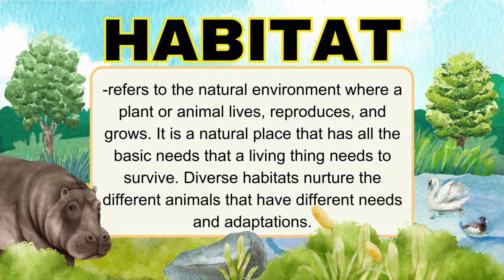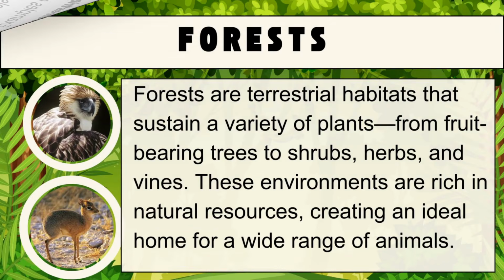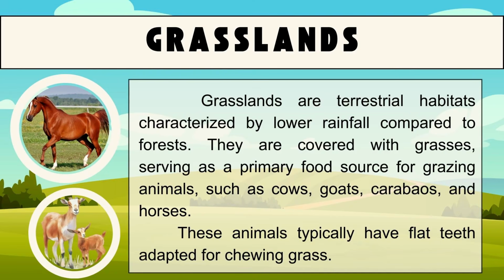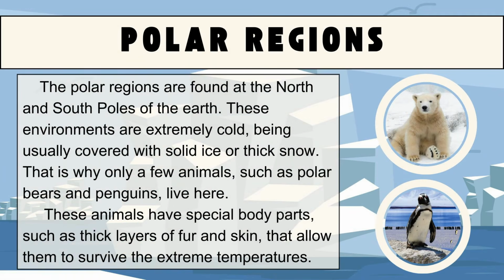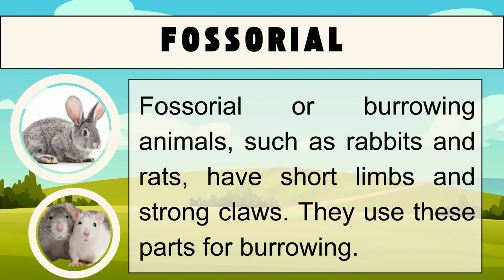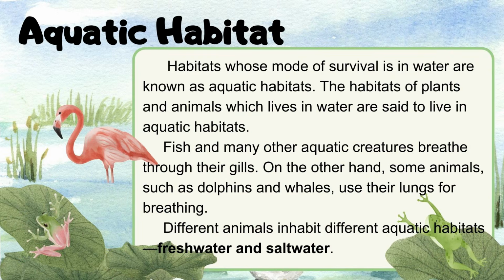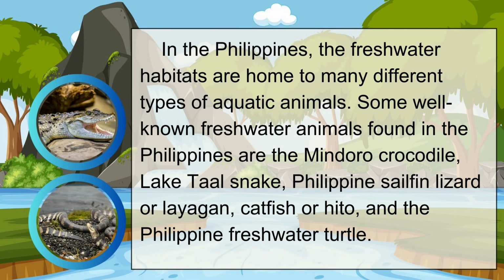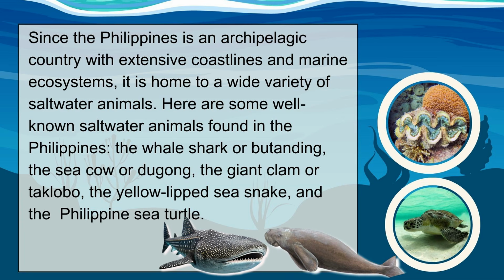SCIENCE 4 QUARTER 2 WEEK 3 - REVISED K - 12 CURRICULUM